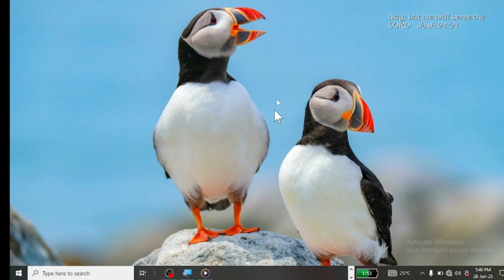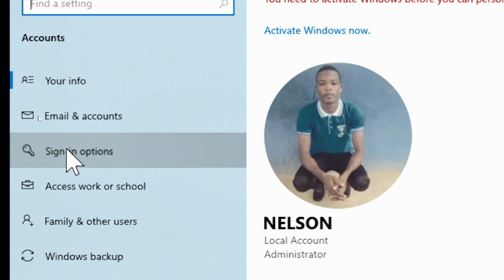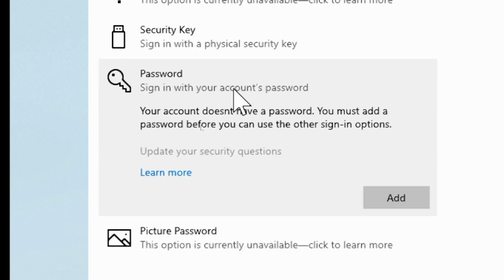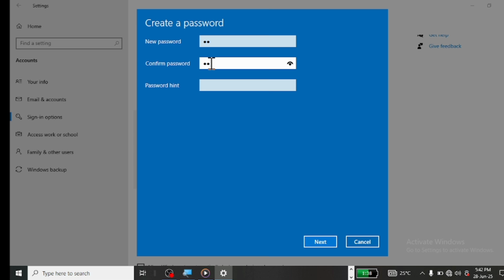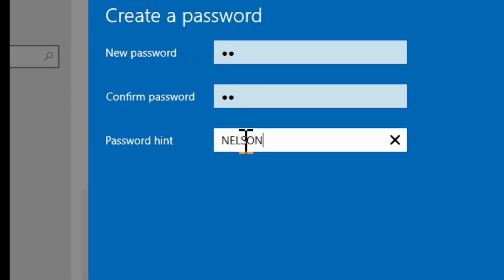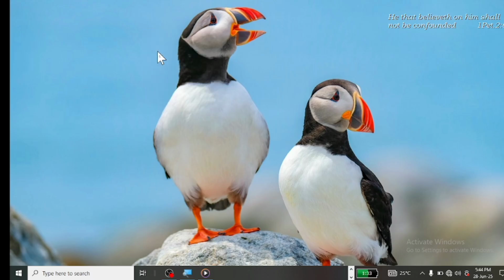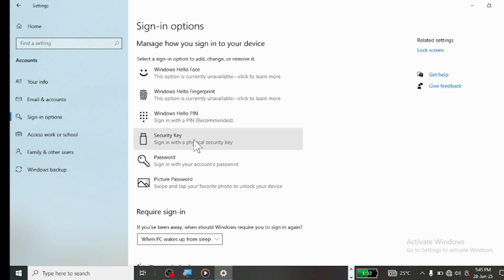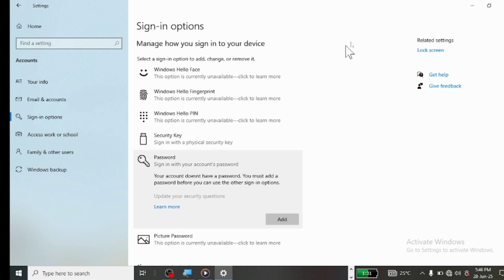How To Create A Password On Your Computer